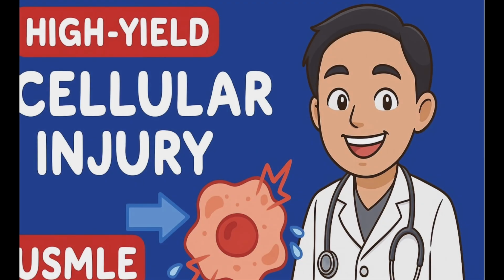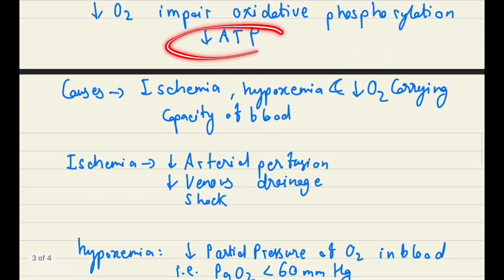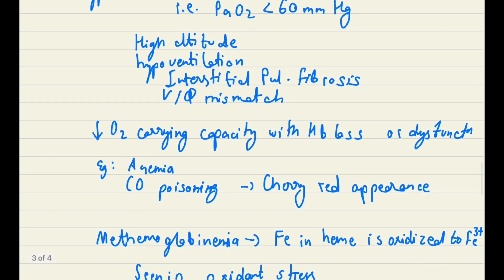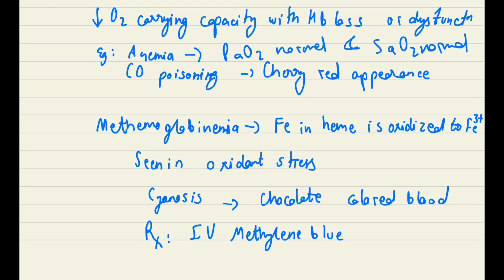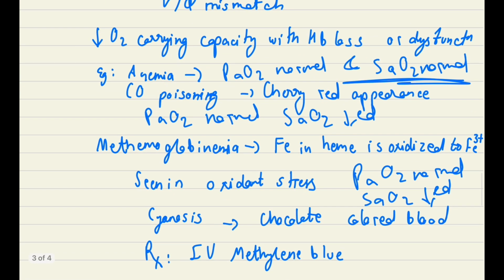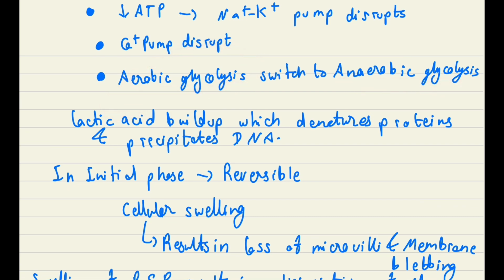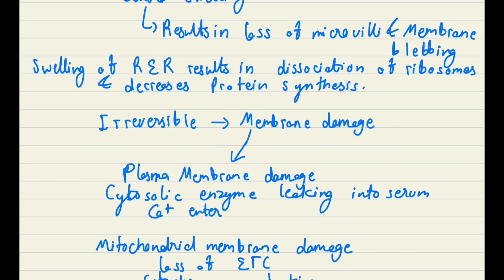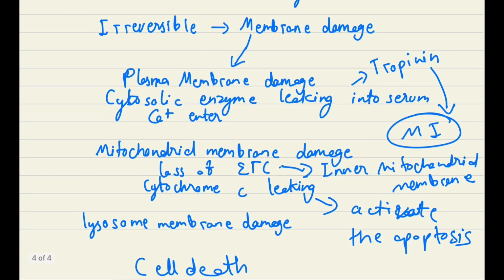Cellular Injury Made Easy (Pathology High Yield Review)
OSMOSIS
PATHOLOGY
USMLE
PATHOMA
MBBS
BDS
NURSING